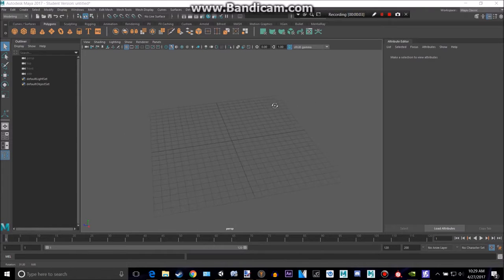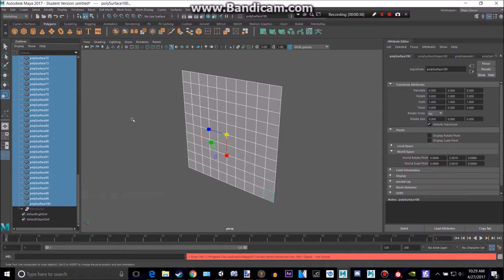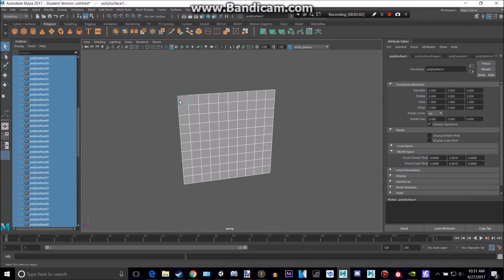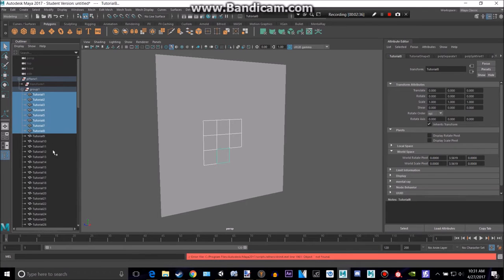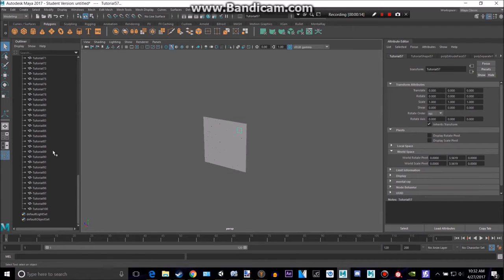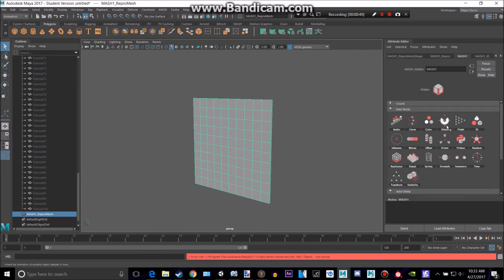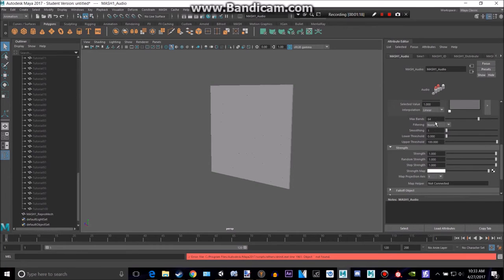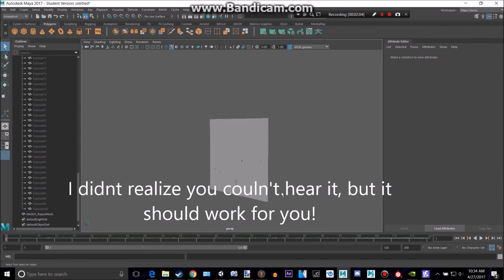Maya 2018 MASH 教程 MAYA 的一个可以干掉 C4D的模块MASH 12、Animating audio using MASH tutorial!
MASH 教程